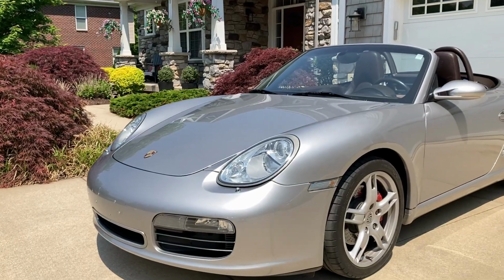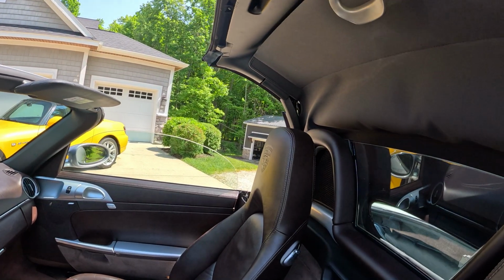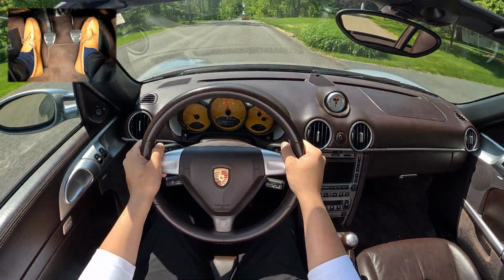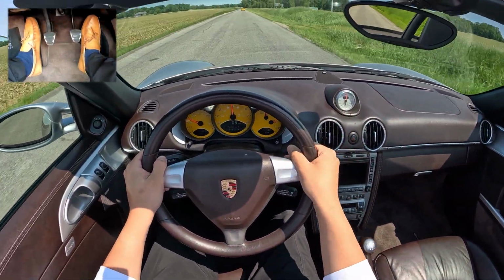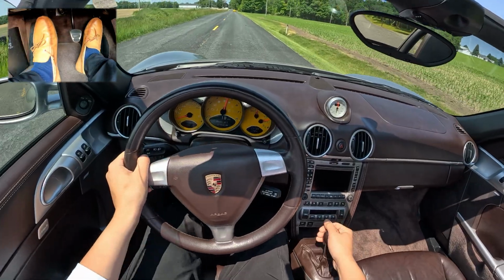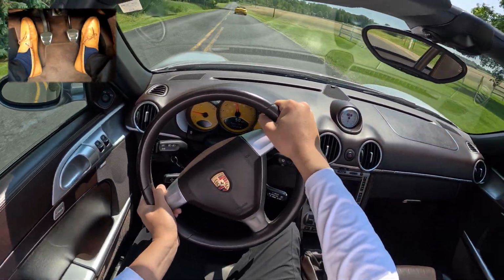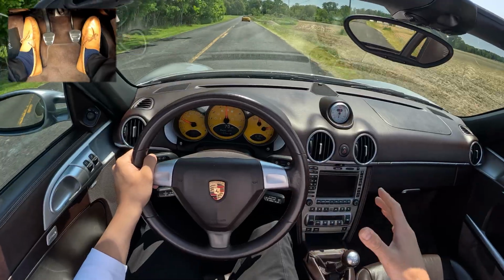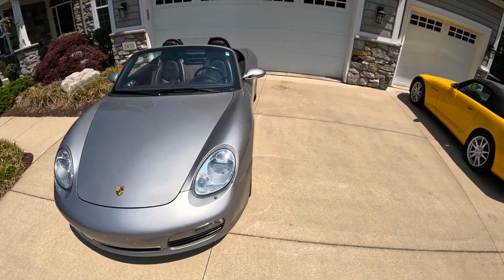2005 Porsche Boxster S • POV Driving Experience • Pedal Cam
First impressions driving a 987.1 Porsche Boxster S. Same year as the yellow S2000, but so much different. Shout out to ‘greatlakesvintagehonda’ on Instagram. He recently acquired this example instead of purchasing an S2k. A great car for the money. He did drive the Rio Yellow S2000 and was quite impressed, let’s see if he ends up getting one now?

Wear headphones for a more immersive effect, this video was recorded with binaural microphones.

Time Stamps:
00:00 Intro
01:09 Walk-around
01:34 Interior
01:57 Putting the top down
02:46 Pulling onto road
06:42 Curves start
11:00 Acceleration from a stop

2005 Porsche Boxster S specs:
6 speed manual
3.2 L Flat 6
280 hp 6,200 rpm
236 lb-ft @4,700 rpm
RWD
Curb weight: 2965
17/25 MPG / 20 MPG combined

I decided to start doing short and straight to the point P.O.V. drives for people like me that love to watch enthusiast car videos on YouTube.